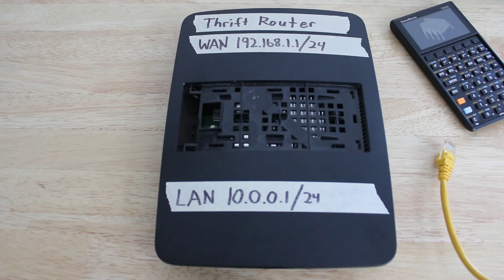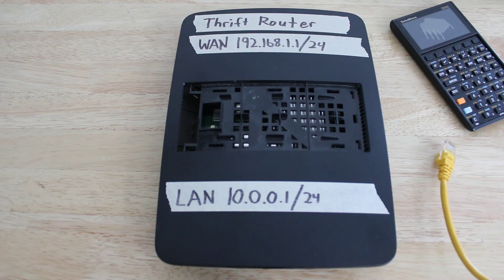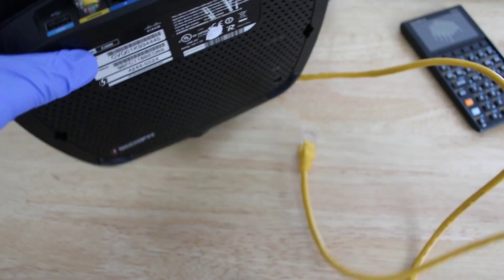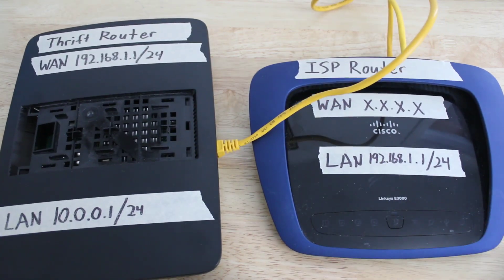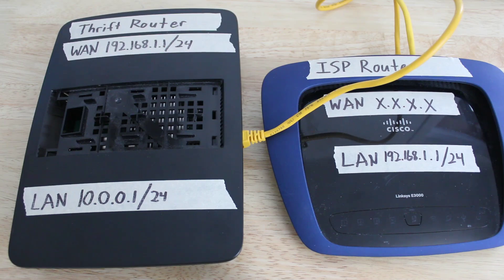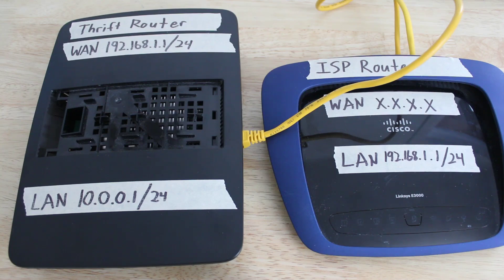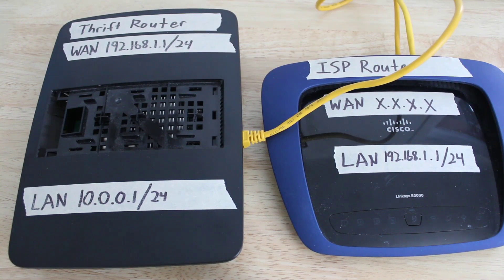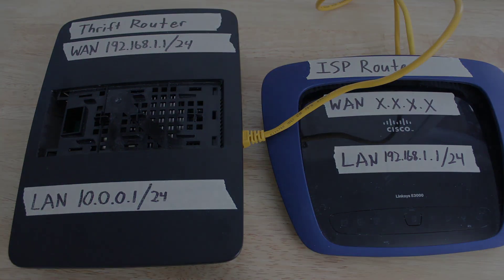How to segment and secure your home network.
I cover how to segment your home network into two LAN's, an unsecure and a secure LAN.